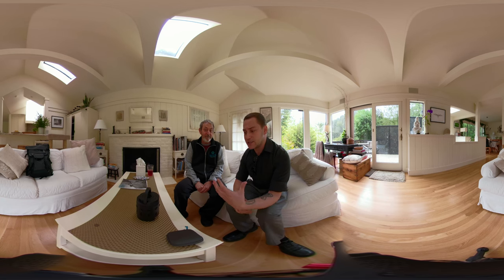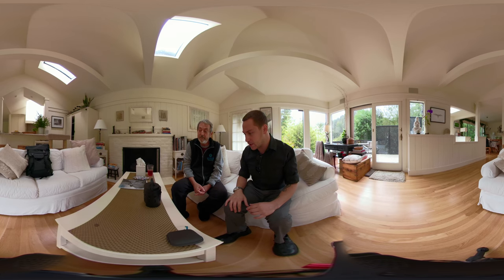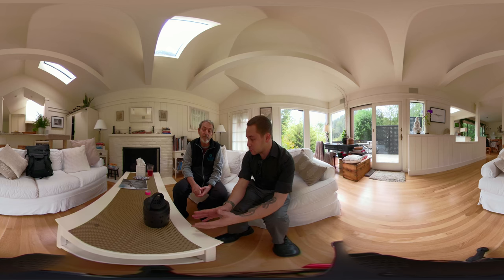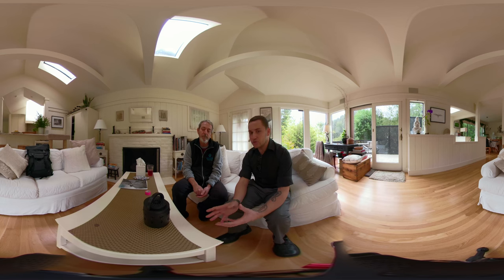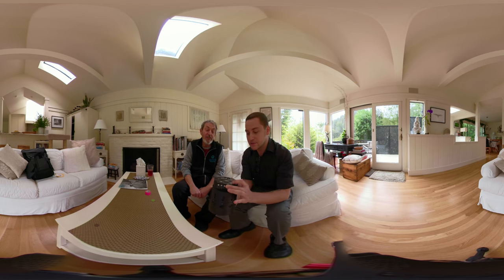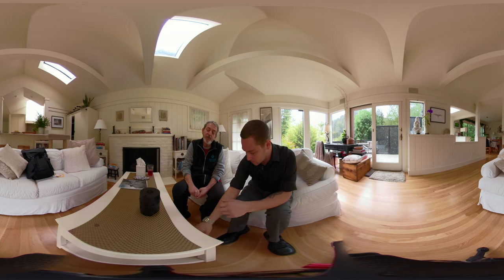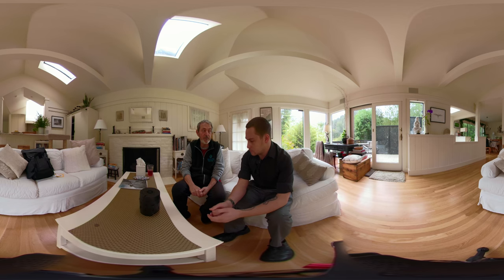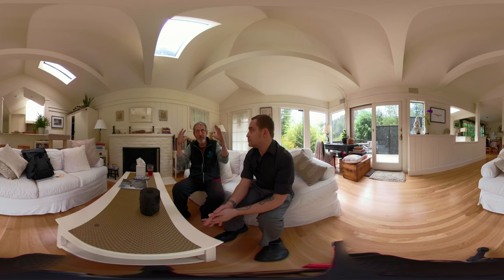Z-Cam V1 & 360° Filmmaking with Gary Yost